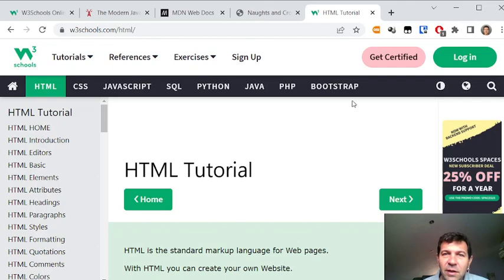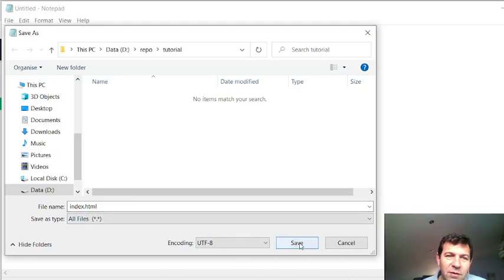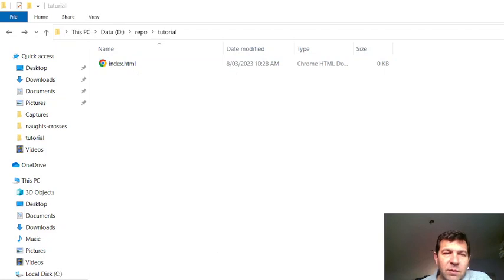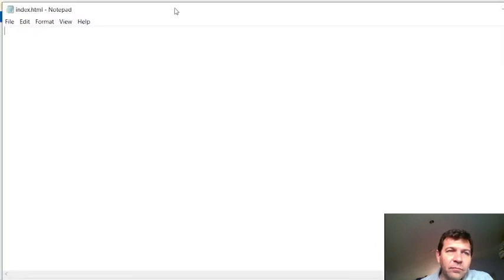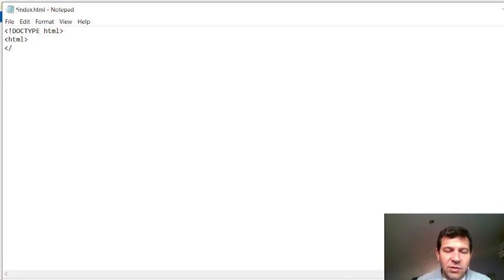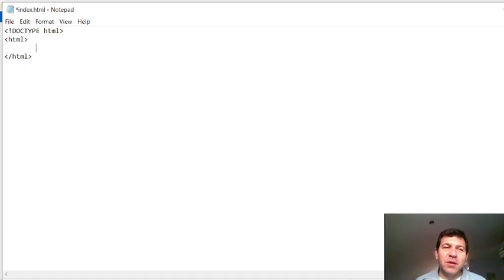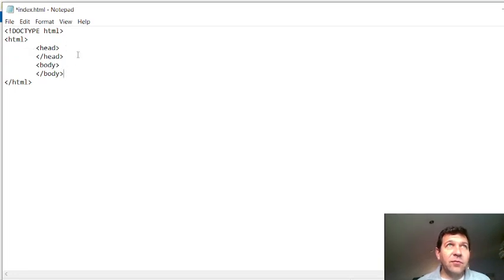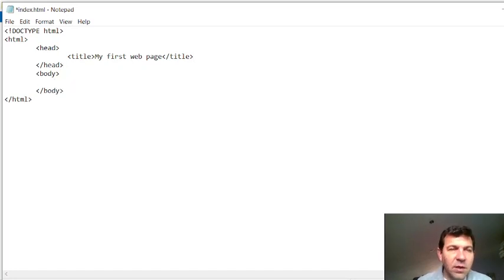02 My First Web Page - Introduction to HTML - Tutorial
We are building a basic web page in this video and we are also introducing HTML.